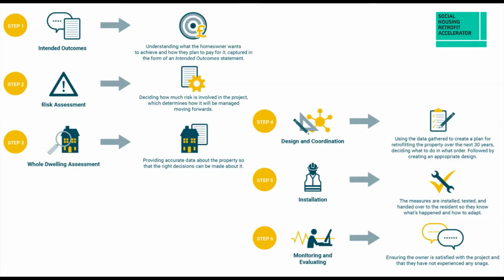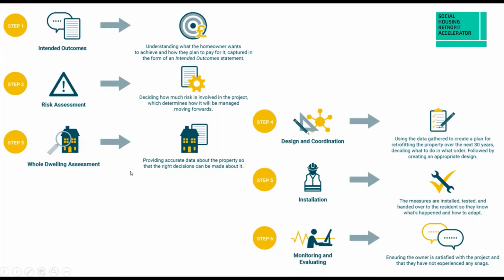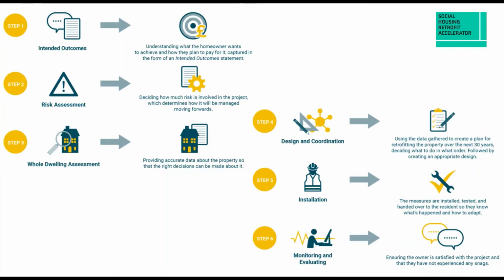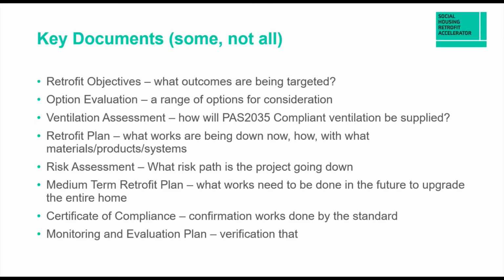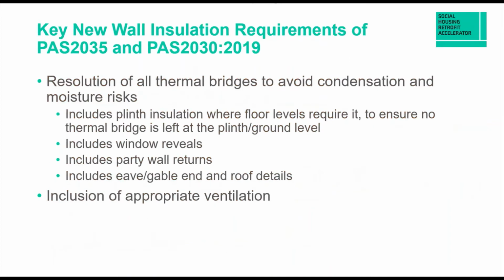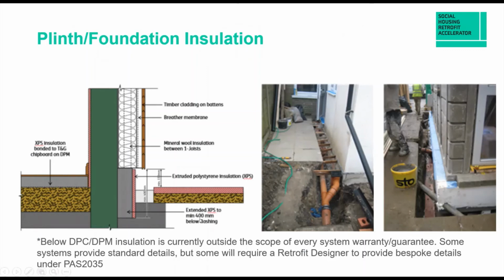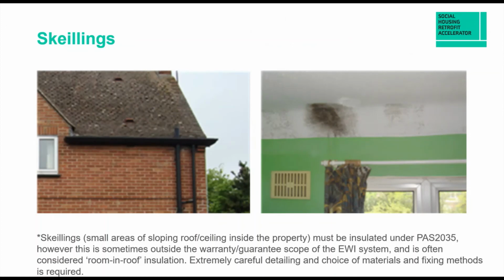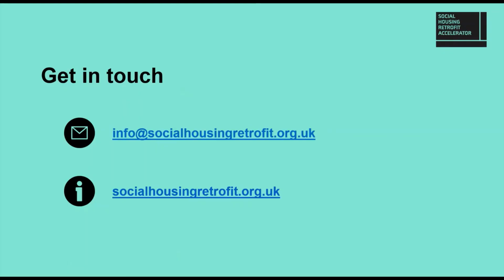PAS2035 Compliance | SHRA Masterclass